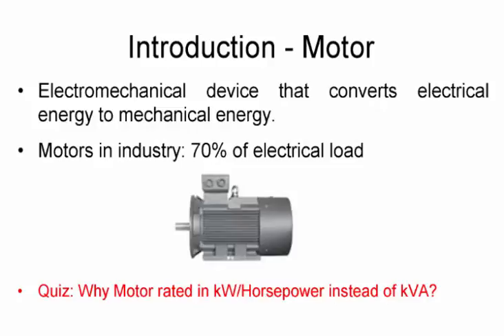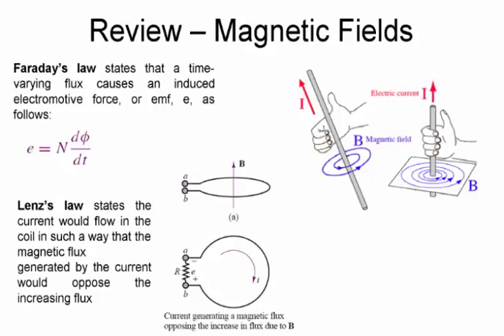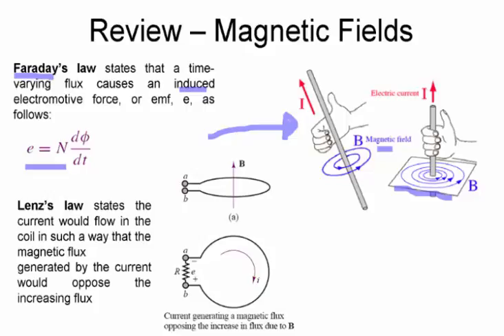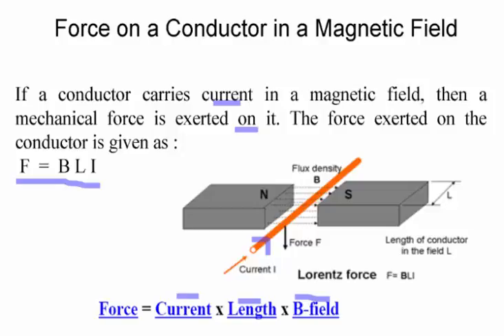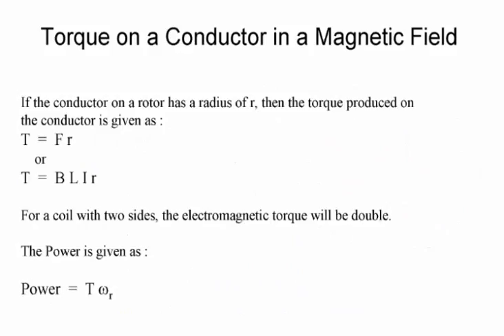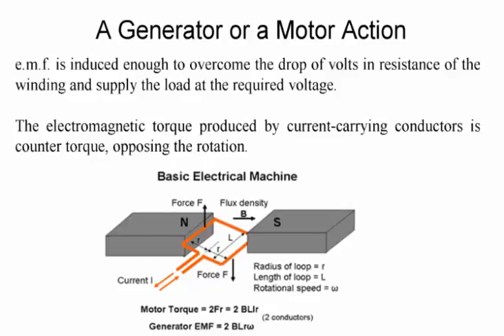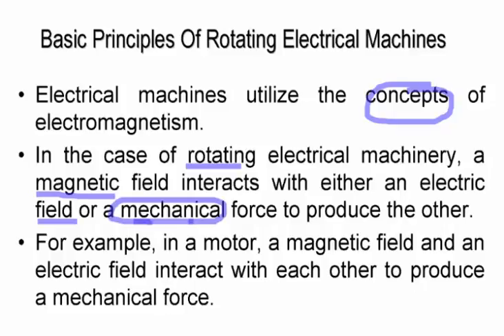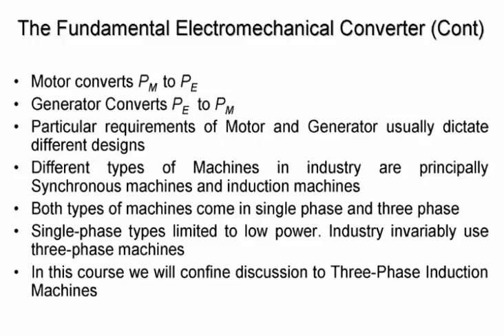Introduction - Principles of Motors, Variable Speed Drives, and Power Electronic Components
Electric motors impact in almost every form of modern life.  Electric motors are definitely being used at some point in almost all industries for producing modern products. Nowadays, older motors are being replaced by advanced ones for obtaining better results and performances.
This course will guide the student to know about the basic principles of motors, how to protect them, variable speed drives and power electronic components.
After completion of this course, students will have a clear idea about the basic working principle of motors, their types, main causes of damage and ways to protect them.

To view more information about the course: